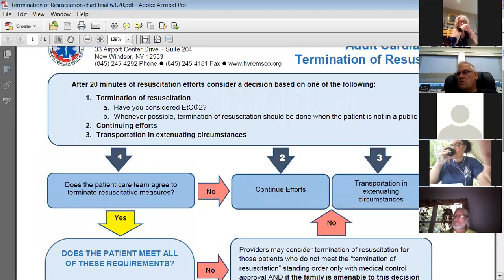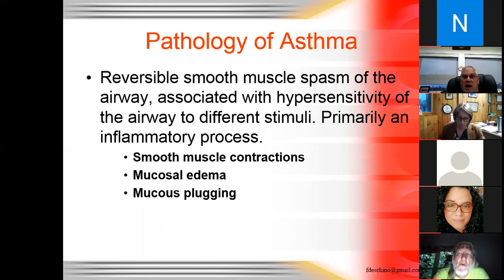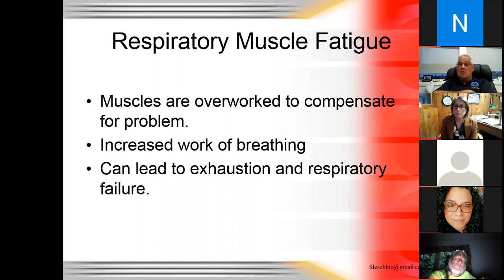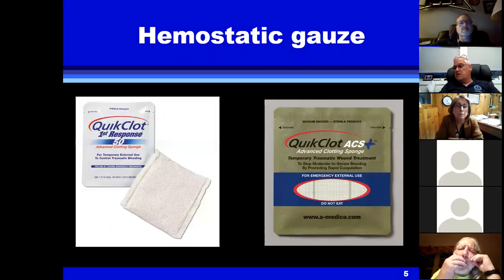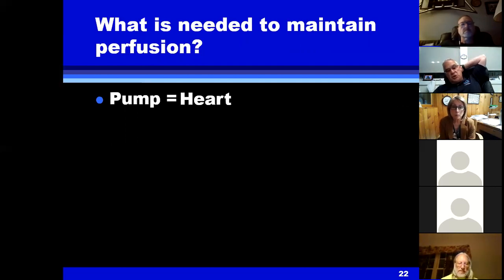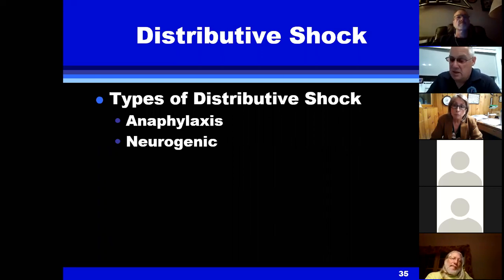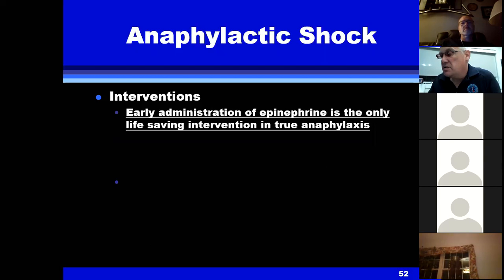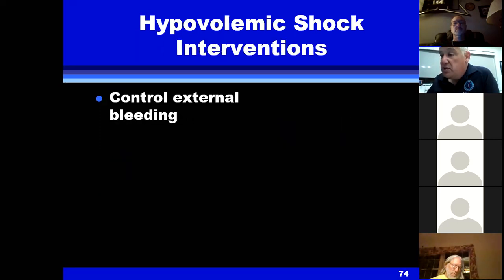Warwick / Greenwood Lake / Pine Island EMS - Field termination & Respiratory Emerg & Shock CME